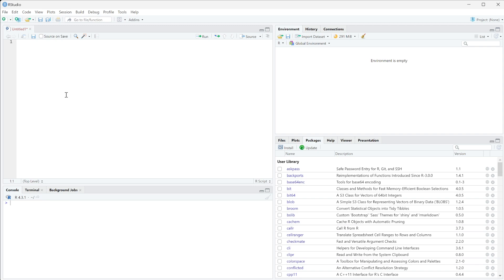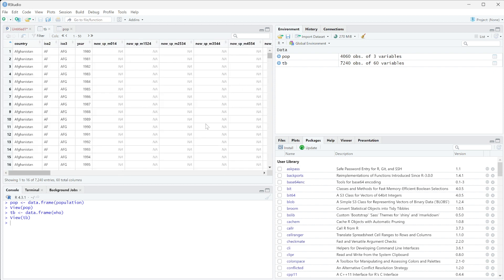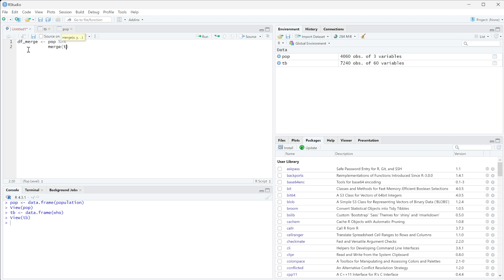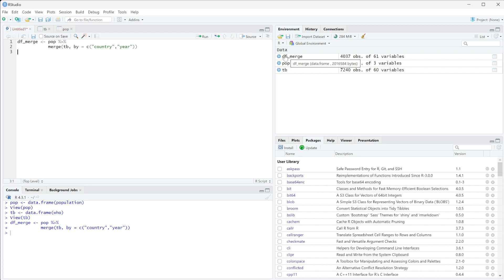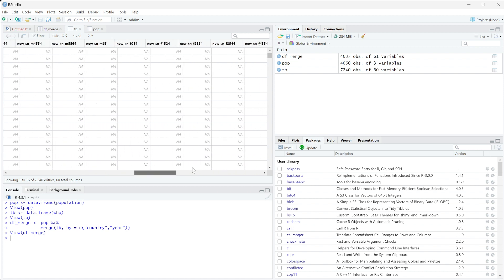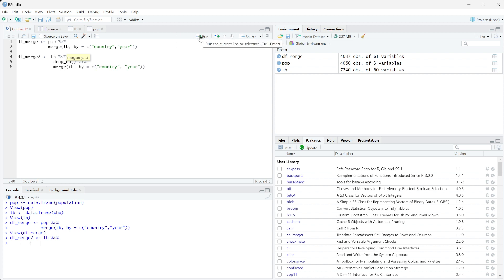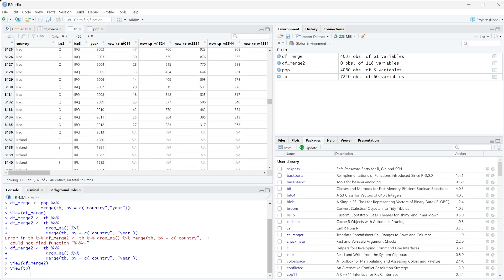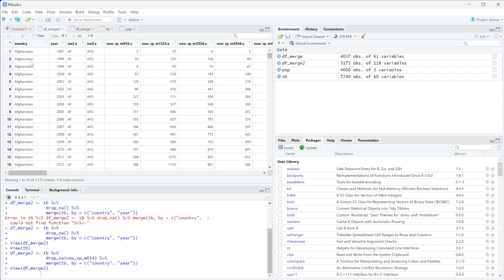How To Merge Datasets Together on Multiple Columns in R Using R Studio || Data Analysis in R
Learn how to merge or join datasets together based on multiple columns in R using RStudio.

In this short, beginner-friendly guide, we explore the fundamental concepts of merging multiple datasets in R using the built-in 'mpg' dataset as our example.

Our focus is on the 'merge' function, a powerful tool in R for combining datasets based on common columns. This video is perfect for those just starting out in R programming and looking to understand basic data manipulation techniques.

Whether you're a scientist handling research data, a graduate student delving into data analysis, or just curious about data science, this tutorial will walk you through the steps of using the merge function effectively and efficiently.

By the end of this tutorial, you'll have a clear understanding of how to merge datasets in R, setting a strong foundation for more advanced data manipulation and analysis techniques in the future.